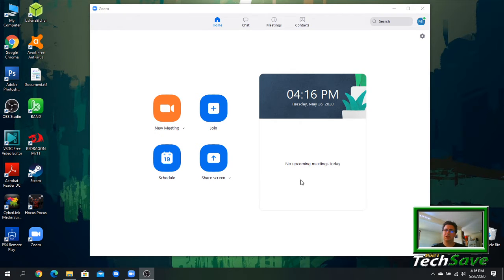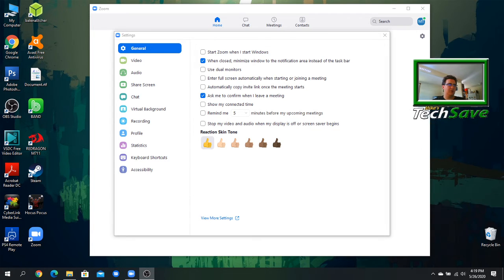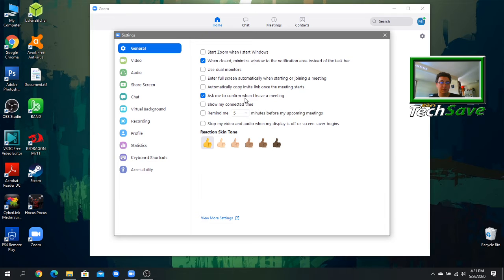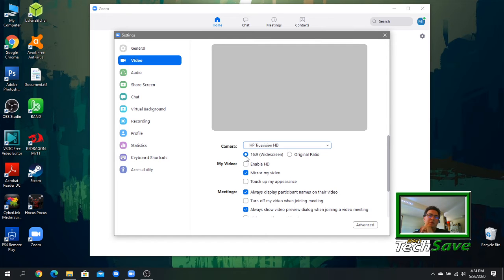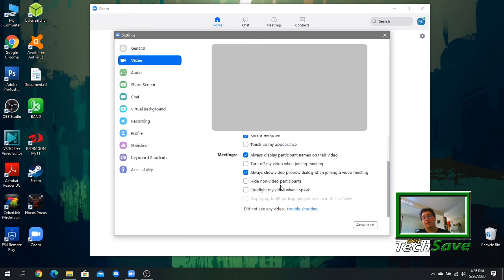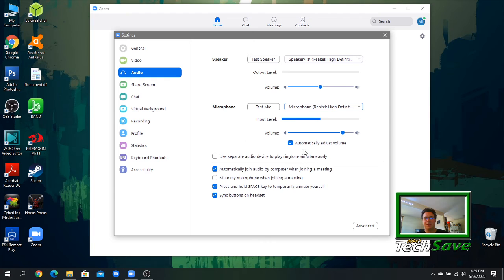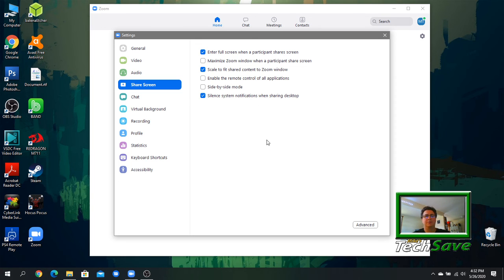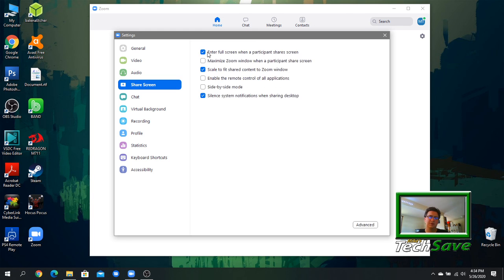Zoom Settings Part One (PC)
A video going through the Settings of Zoom. Part One.